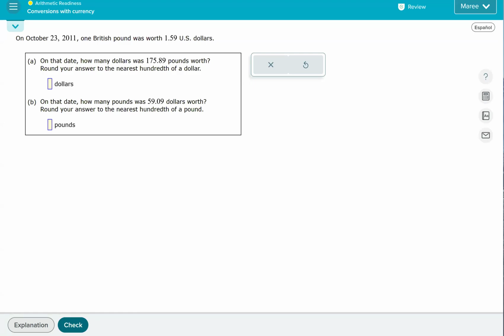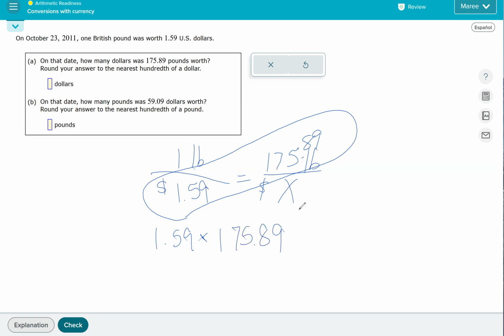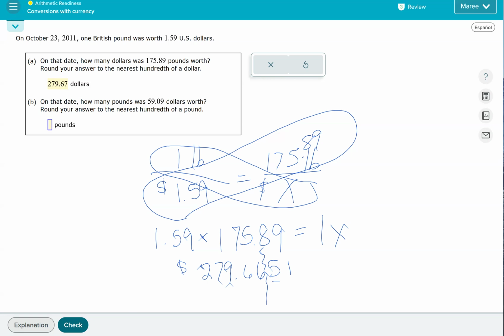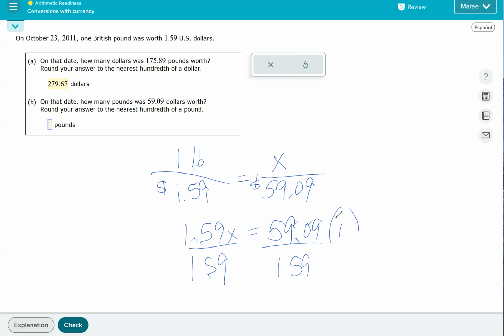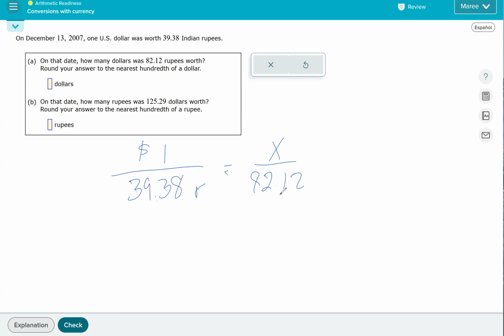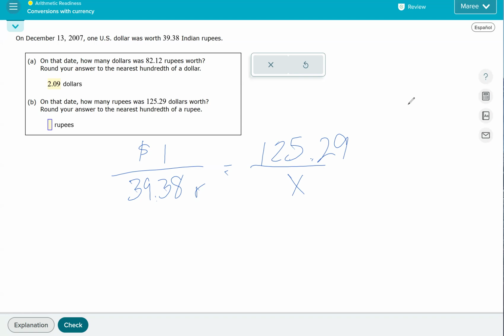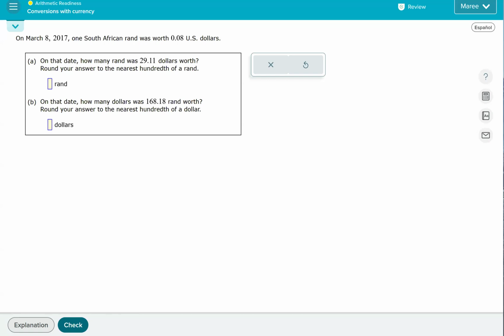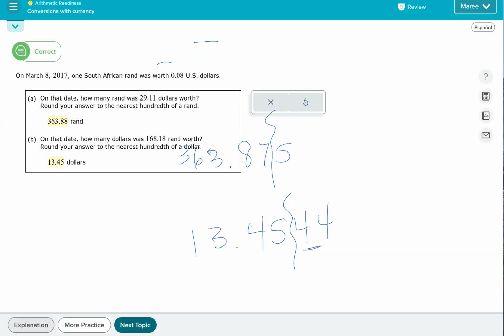Conversions with currency